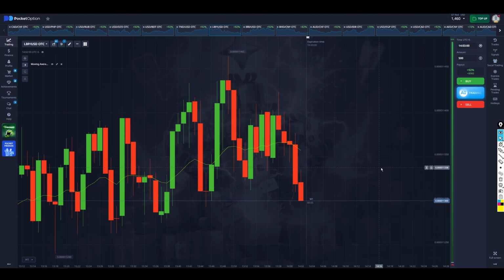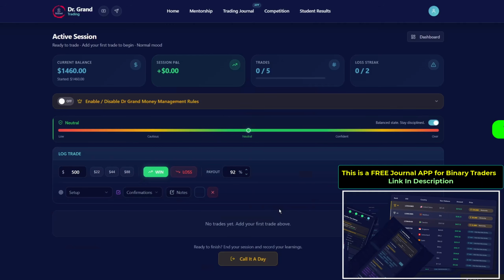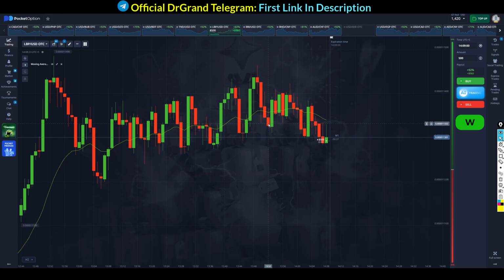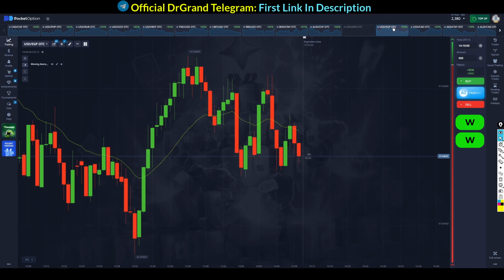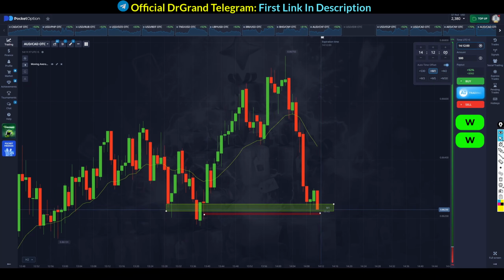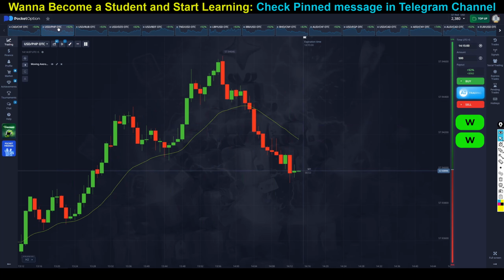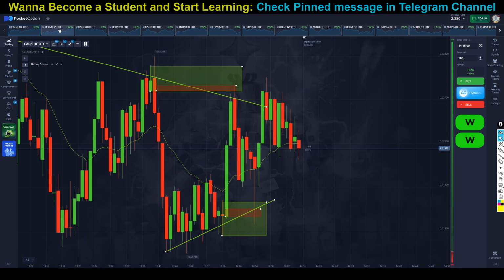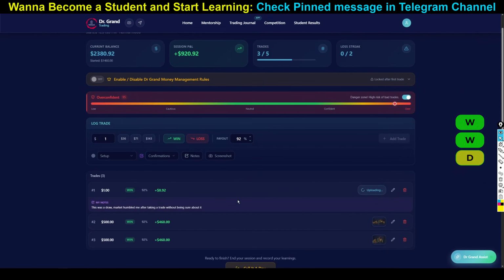I Took Every Valid Setup Live… Here's What Happened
📌The Trading Platform Link: Check The Pinned Comment